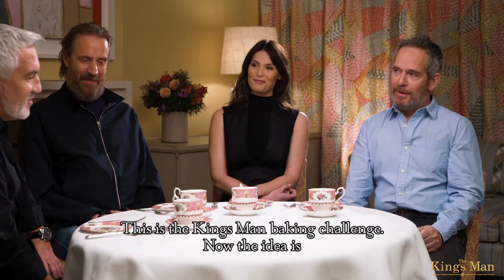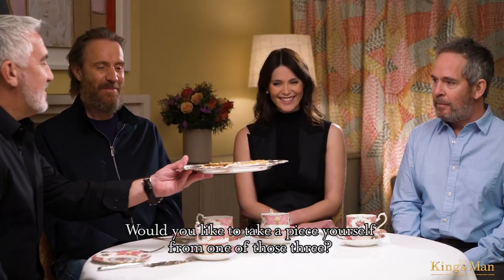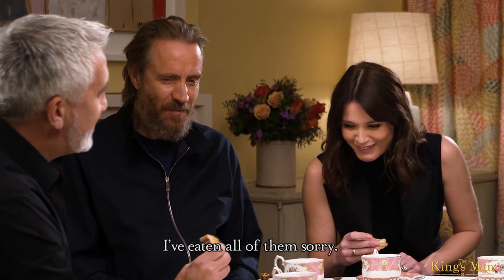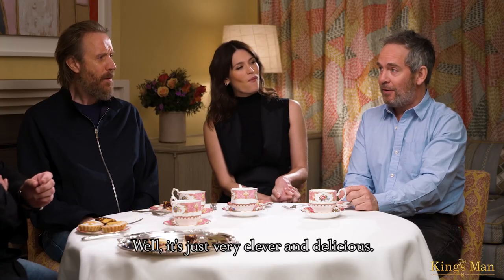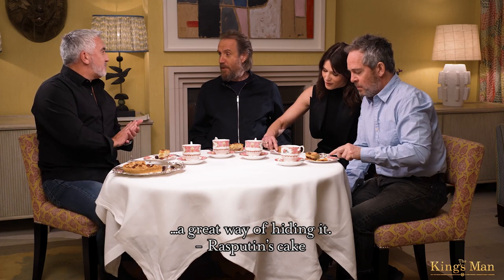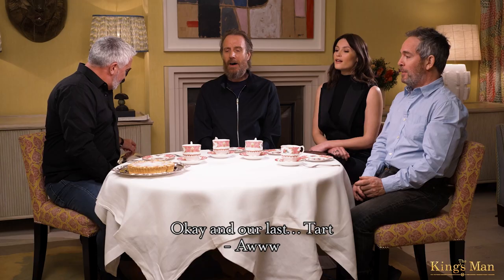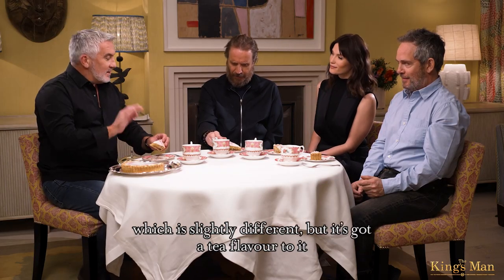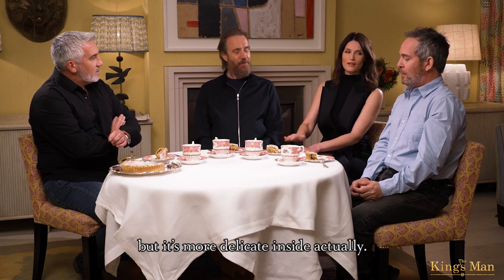The King’s Man | Paul Hollywood's Bakewell Challenge | In Cinemas From Boxing Day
Feeling peckish?Paul Hollywood challenges Gemma Arterton, Rhys Ifans & Tom Hollander with his great British tart-off!

As a collection of history’s worst tyrants and criminal masterminds gather to plot a war to wipe out millions, one man must race against time to stop them. Discover the origins of the very first independent intelligence agency in The King’s Man, directed by Matthew Vaughn. Coming to cinemas this Boxing Day.